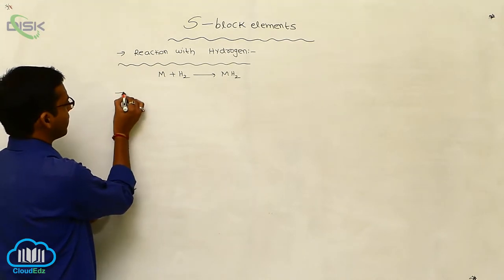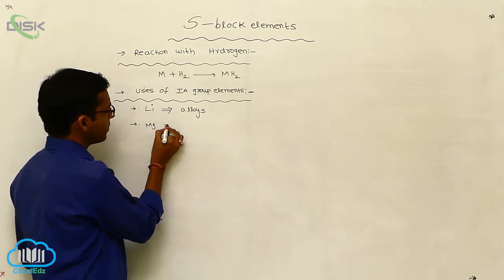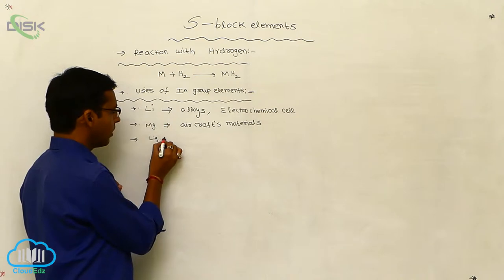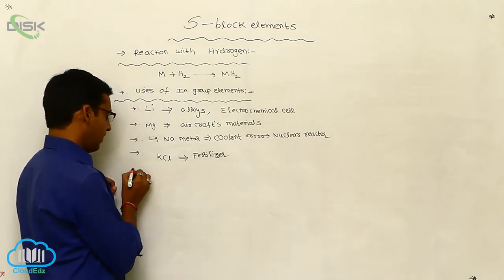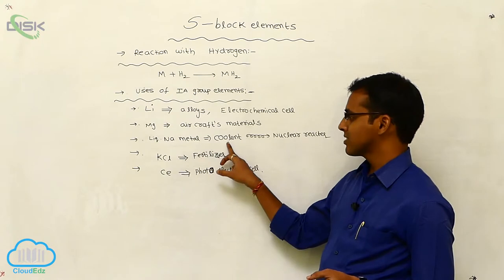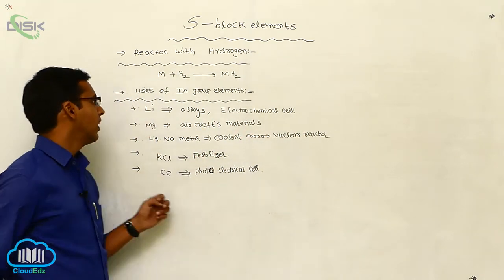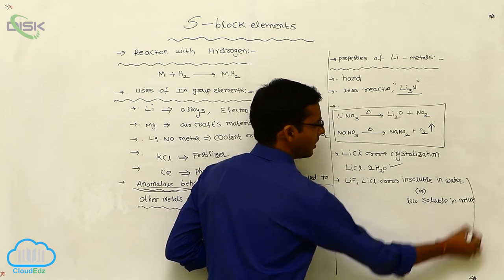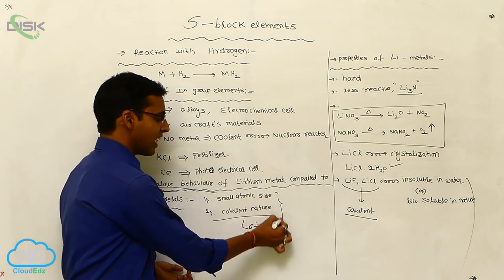Anomalous properties of lithium || Disk Telangana